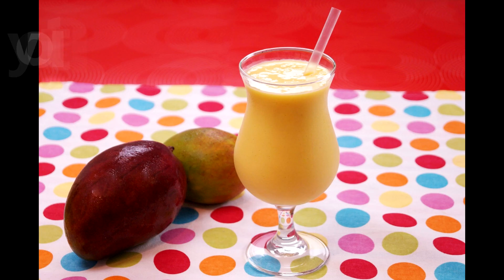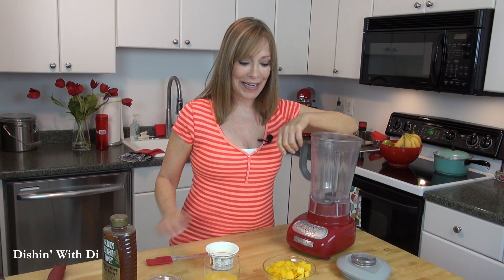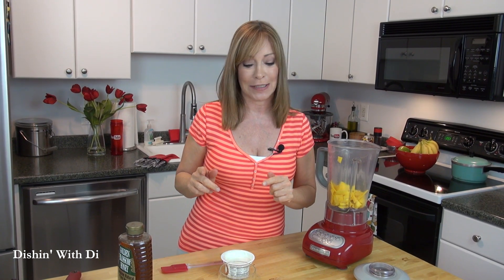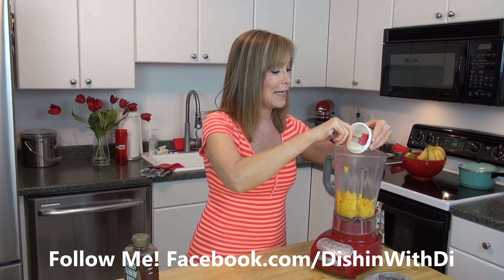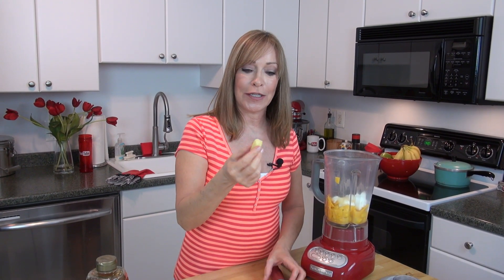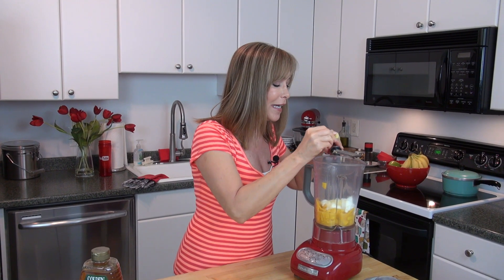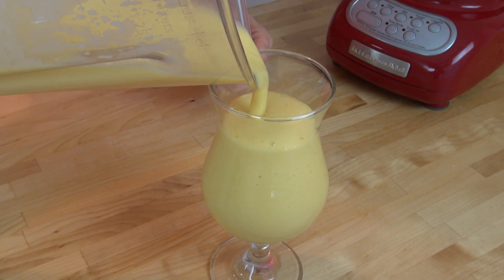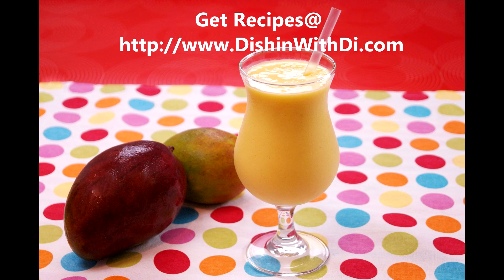Mango Smoothie Recipe: Healthy Mango Smoothie Recipe: How To: Diane Kometa-Dishin' With Di #88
Mango Smoothie Recipe! Healthy Mango Smoothies! Learn How To Make Mango Smoothie Recipe With yogurt, Fresh Mango/Frozen Mango and Secret Ingredient! Mango Smoothie Recipes & Videos @ I make my mango smoothie recipe with yogurt for the protein, not for weight loss.  I use fat free Greek yogurt with 14 grans of protein!  To make this mango smoothie recipe without yogurt, you can use cottage cheese instead.  I started making healthy smoothie recipes/healthy shake recipes, ( my son called them shakes or milkshakes) for my son when he was young.  His favorite is my Chocolate Strawberry Banana Smoothie recipe, which is posted. This mango shake recipe is a newer addition and I love it's refreshing flavors.  I make it with orange juice and fresh mango, but you can use frozen mango. Smoothie or shake, it's a healthy fruit drink recipe, because there's very little fat and sugar.  For added sweetness I use honey, which is a healthier choice than sugar.  The secret ingredient is fresh ginger! Recipes with ginger are always on my table and I thought ginger in a smoothie recipe would be interesting.  It's fresh, sweet and goes perfectly with the mango and orange. Smoothies for breakfast are great, especially when I need something fast.  It's a great quick breakfast recipe.  Smoothies make great snacks and treats, but help me as a quick meal replacement, even though they taste like dessert!. I make this healthy smoothie with a blender, but my son has a magic bullet blender/smoothie maker, which is perfect for him. Whether you want healthy smoothies to lose weight or you just need some healthy smoothie ideas, give this a try!  Add it to your list of easy summer drink recipes!  It's a healthy drink recipe for summer, so now there's no need to make a milkshake with ice cream, make a Mango Smoothie instead!  If you really have a chocolate craving, try my Chocolate Strawberry Banana Smoothie!  It's a healthy chocolate smoothie recipe, made with Chocolate Ovaltine drink mix! Kids think it's the best smoothie recipe ever! Get in the kitchen & Learn how to make Mango Smoothie Recipe at home!  Go to my website or YouTube Channel for more recipes!

I'd love to have you!  Leave me a comment here or on my Facebook Page and let me know if there's something you'd like to see.  What you're craving, could be my next video!